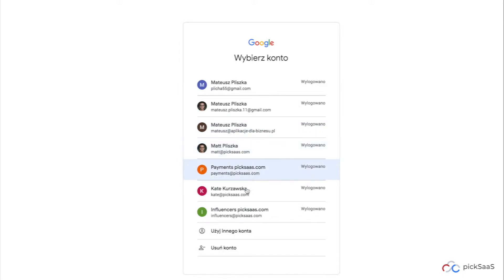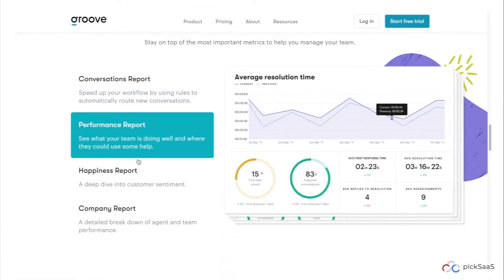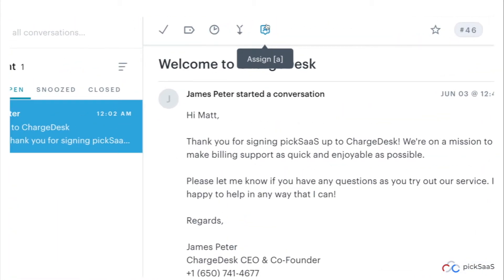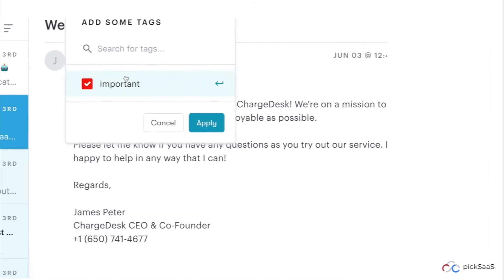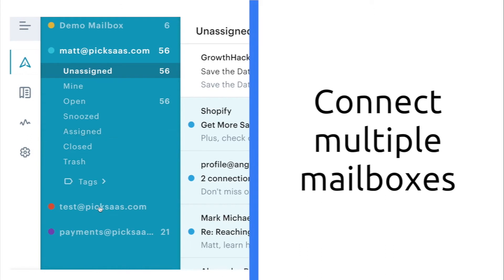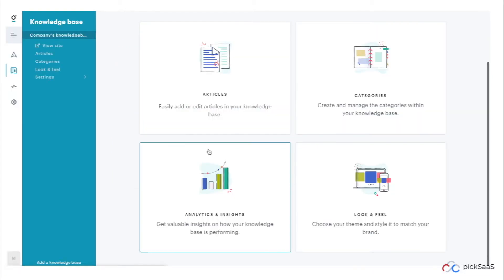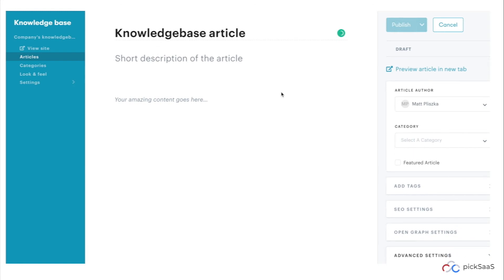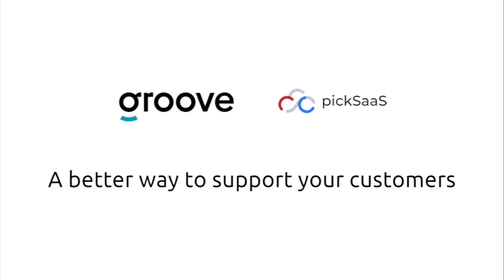Groove - A Better Way to Support Your Customers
Groove is a simple help desk software, letting you:
1) Manage multiple mailboxes in one place
2) Assign tasks and tickets to your team members
3) Create a company's knowledge base and analyze customer service performance

Main benefits of Groove:
1) Time saved on team communication
2) Higher customer satisfaction thanks to the improved customer service handling
3) Time saved on manual answers thanks to built-in knowledgebase system